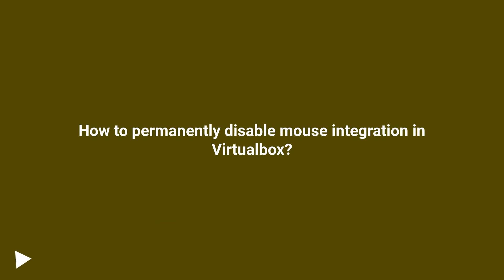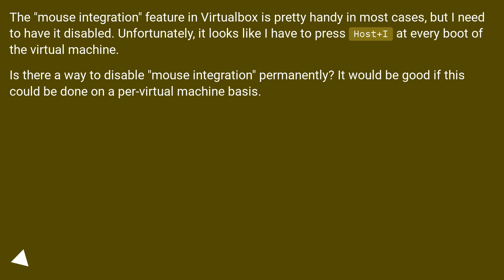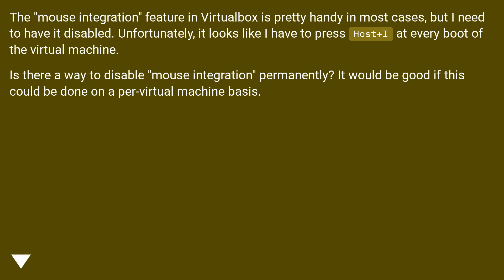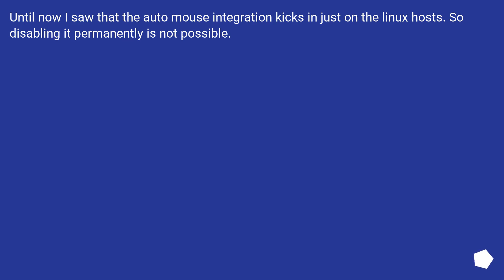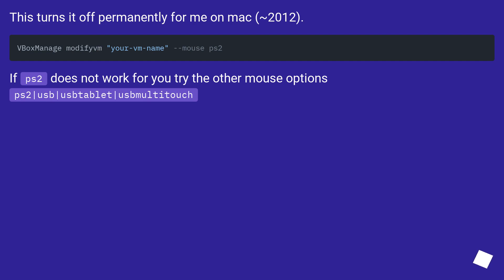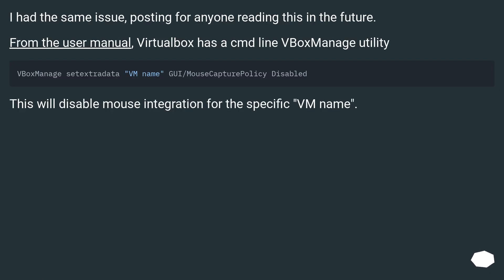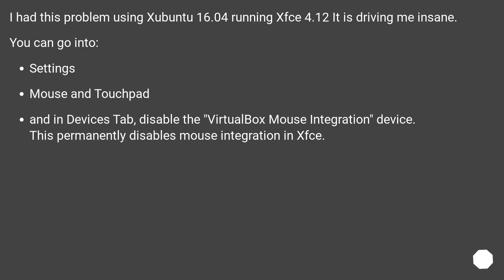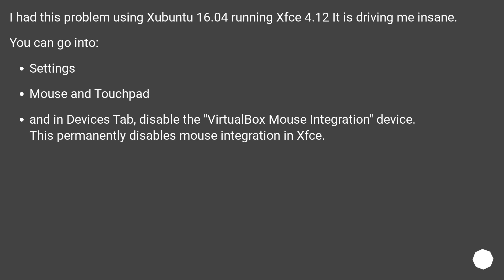How to permanently disable mouse integration in Virtualbox?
Chapters
00:00 Question
00:36 Accepted answer (Score 3)
00:53 Answer 2 (Score 11)
01:18 Answer 3 (Score 4)
01:44 Answer 4 (Score 3)
02:23 Thank you